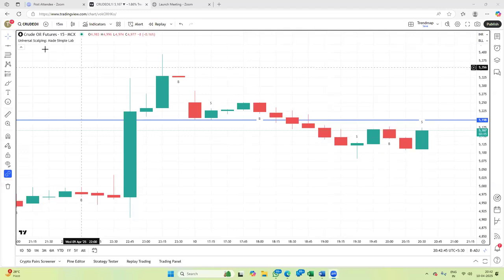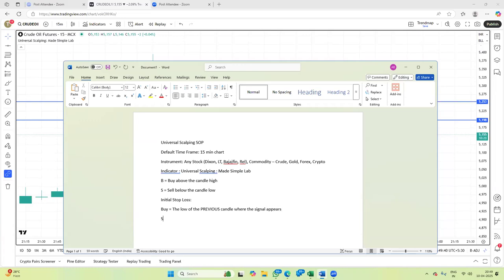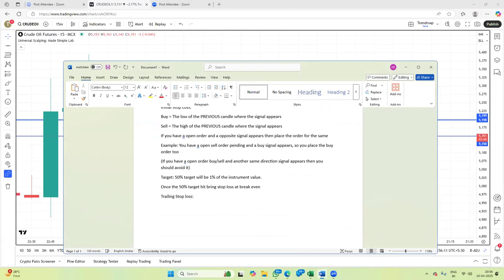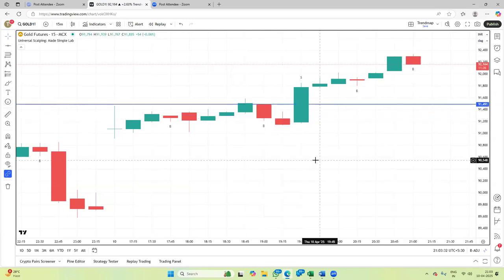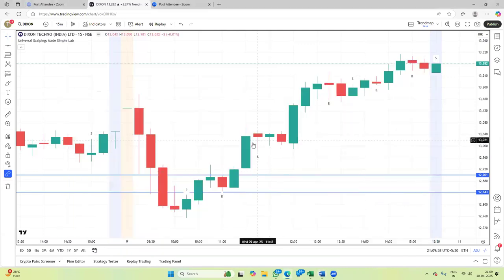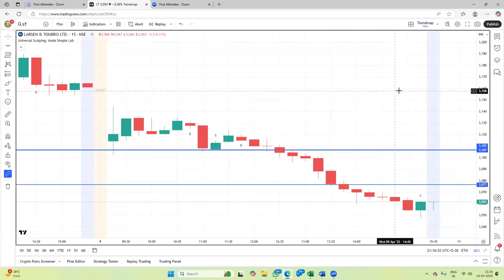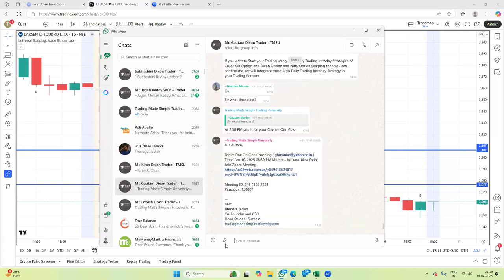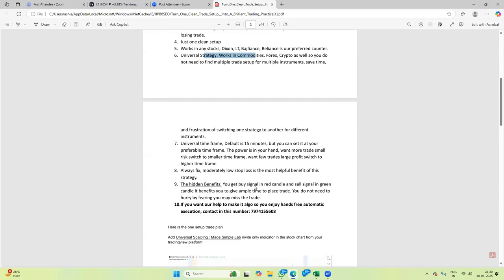Download Indicator Rule's in Description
Ask for more information about this Daily Trade Indicator described in this Class by Contacting on (Available on WhatsApp and Call)

Here's why you might want to check it out though…

1. It perfectly solves the problem of frustration arises due to frequent stop
loss hit
2. It does not make you scared because of the large risk. The stop loss range is
set at moderately low that always gives comfort feelings.
3. The first target mostly hits quickly, simply set the stop at breakeven and
follow the trailing stop loss to stay relaxed and free yourself from the fear of
losing trade.
4. Just one clean setup
5. Works in any stocks, Dixon, LT, Bajaj finance, Reliance is our preferred counter.
6. Universal Strategy: Works in Commodities, Forex, Crypto as well so you do
not need to find multiple trade setup for multiple instruments, save time,
and frustration of switching one strategy to another for different
instruments.
7. Universal time frame, Default is 15 minutes, but you can set it at your
preferable time frame. The power is in your hand, want more trade small
risk switch to smaller time frame, want few trades large profit switch to
higher time frame
8. Always fix, moderately low stop loss is the most helpful benefit of this
strategy.
9. The hidden Benefits: You get buy signal in red candle and sell signal in green
candle it benefits you to give ample time to place trade. You do not need to
hurry by fearing you may miss the trade.
10. If you want our help to make it algo so you enjoy hands free automatic
execution, contact in this number: 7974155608